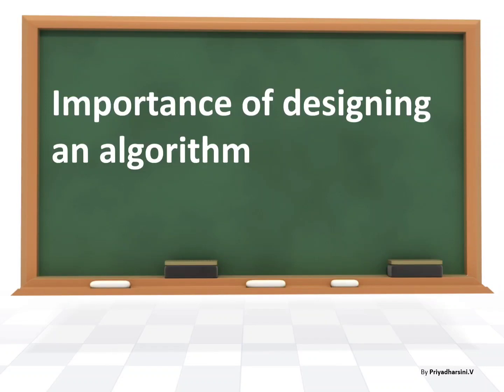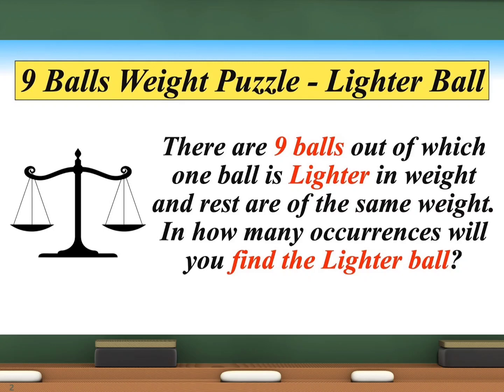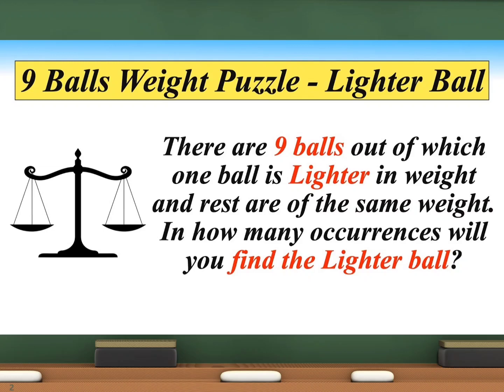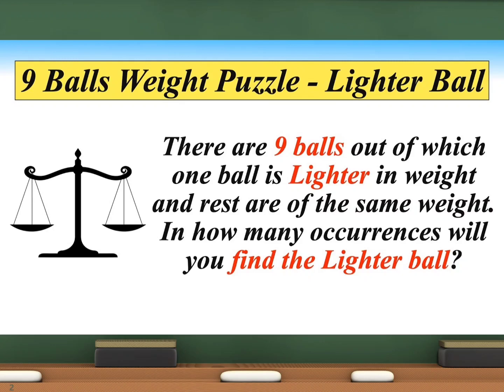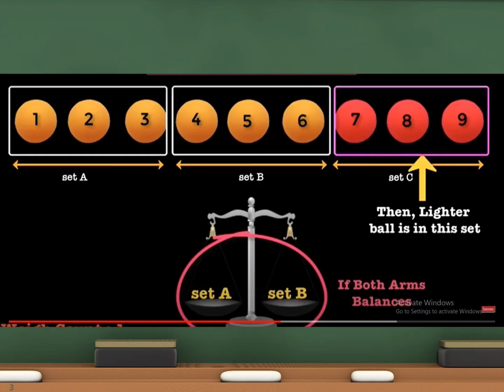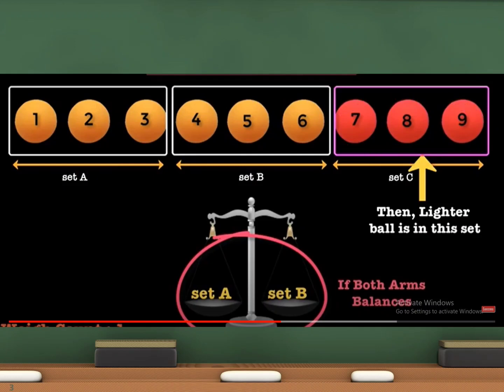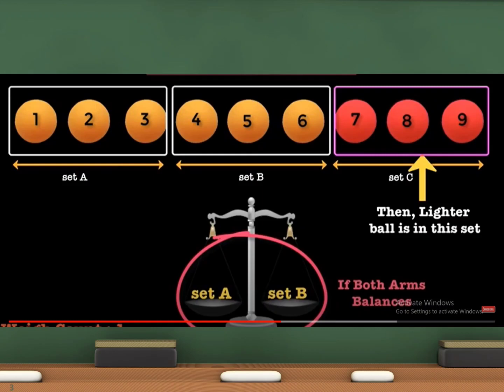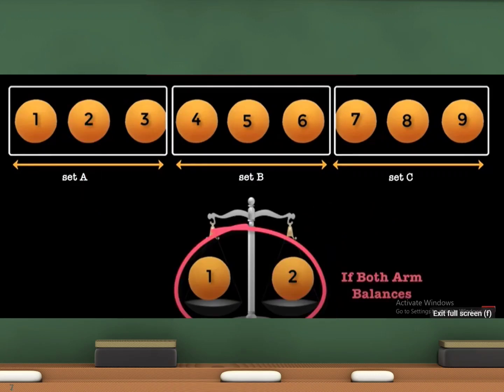Importance of Designing an Algorithm by Priyadharsini, AP/AI&DS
Importance of Designing an Algorithm